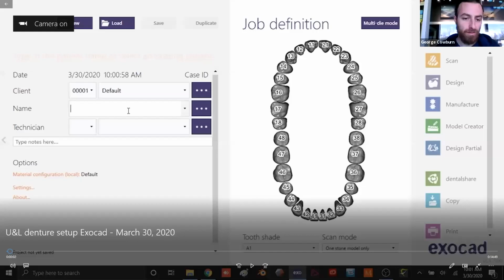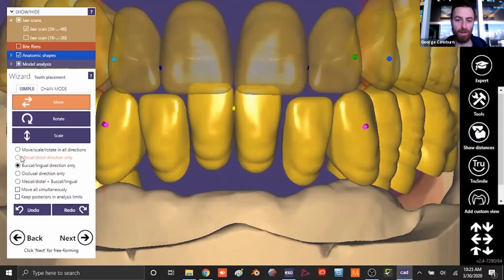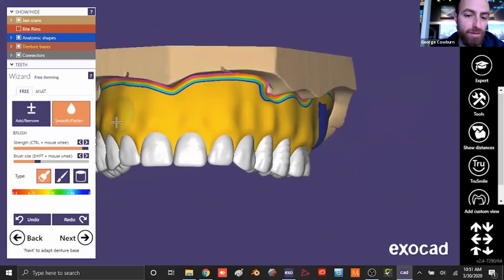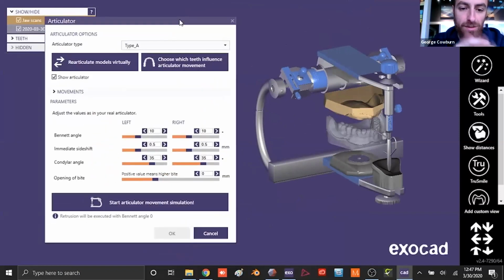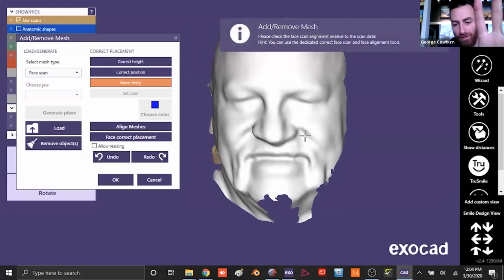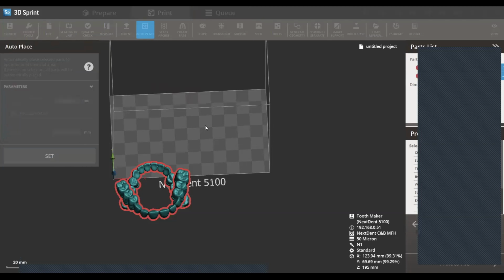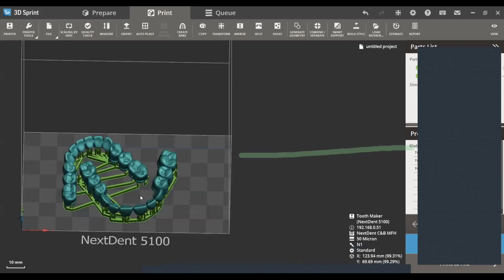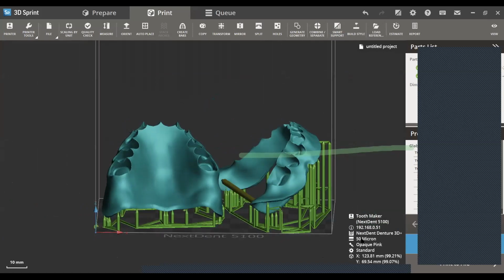Quarantine Sessions 1 - Digital Dentures Part 1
George Cowburn from Perfit and Adrienne Slevin from 3D Systems discuss how to design and prep for 3D printing an upper and lower denture.